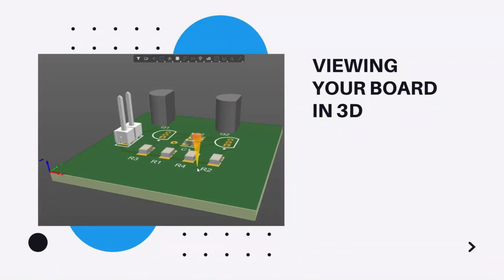Viewing your board in 3d- Altium Designer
In this video, we take a look at how you can view your board in 3D using Altium Designer. We show you how to create a 3D view of your board, as well as how to navigate and manipulate it. We also take a look at the different ways you can export your 3D board model.

Altium Designer provides a unique 3D view of your PCB, which can help you to identify potential problems and correct them before they become serious. In this video, we'll show you how to use the 3D view to your advantage.